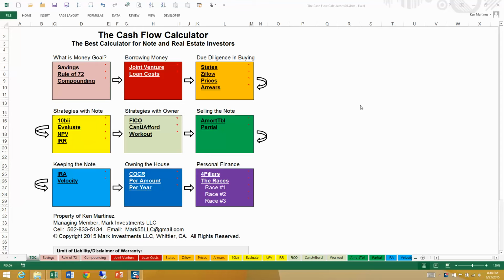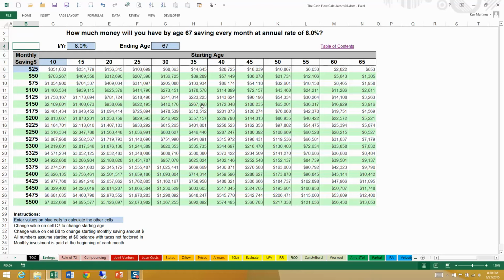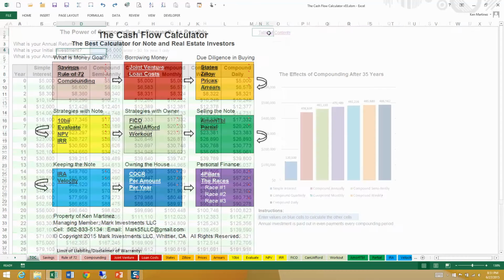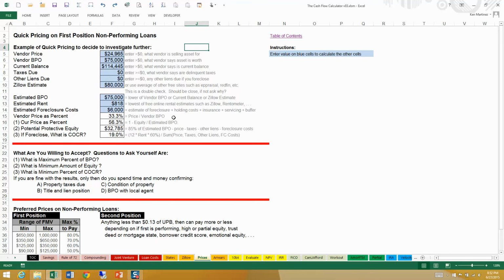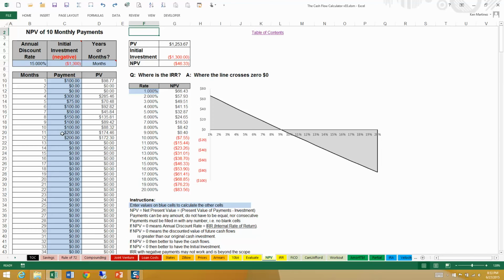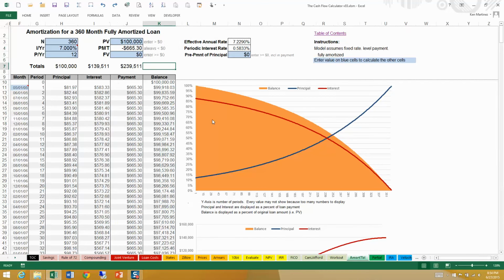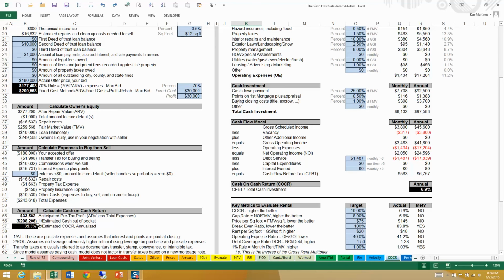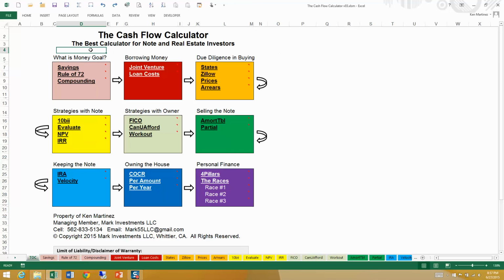Cash Flow Calculator 01 Overview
Comprehensive cash flow calculator.  A must for real estate and note investors.